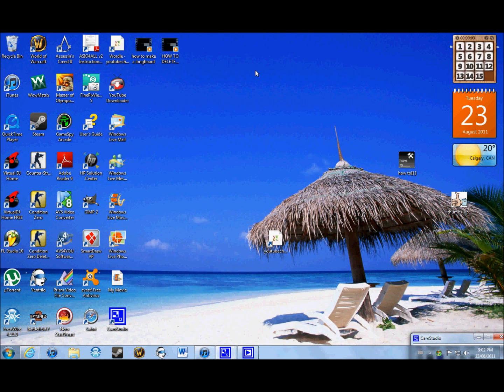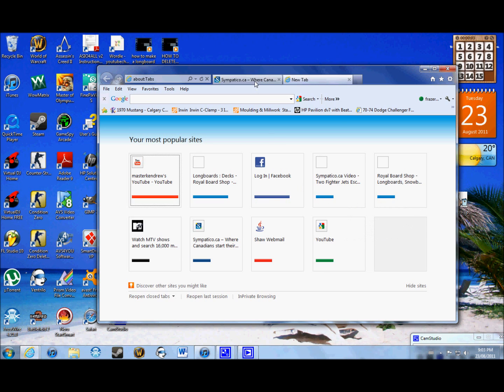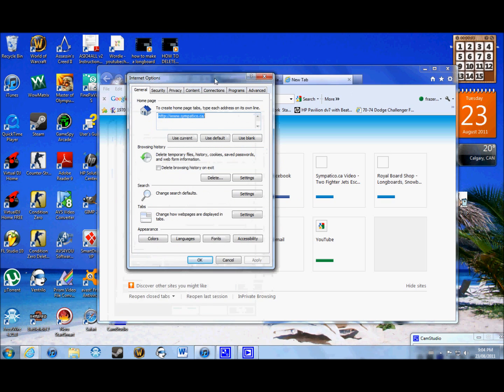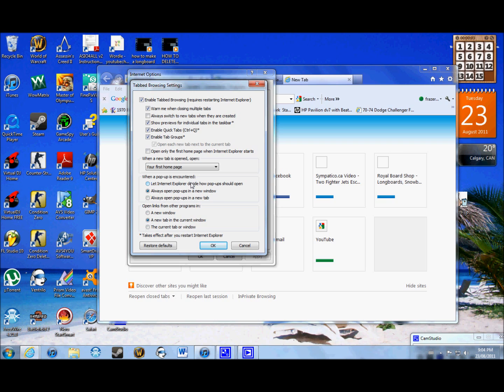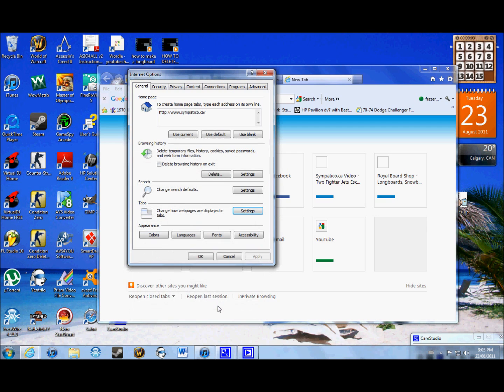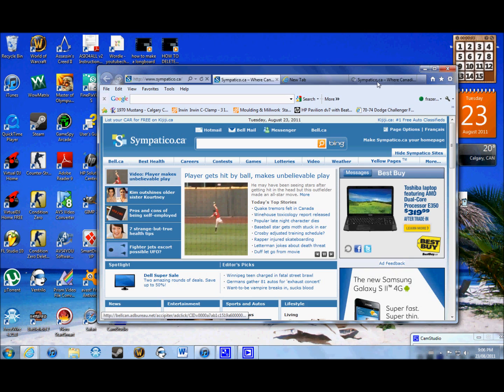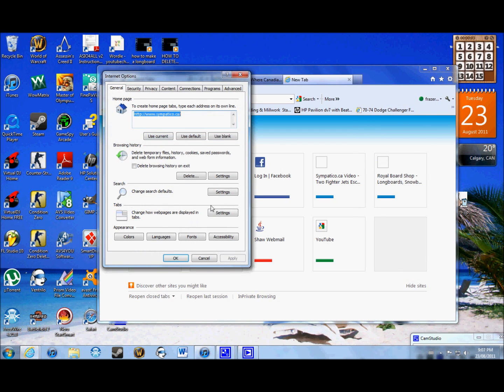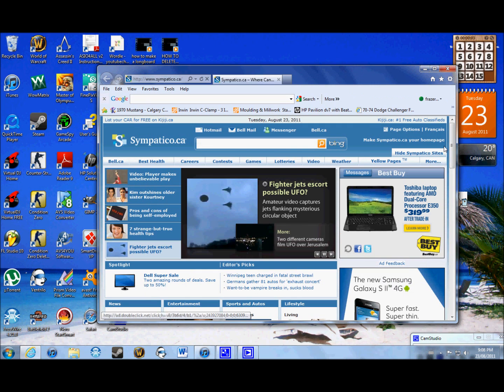how to change new tab page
a how to on how to change your new tabs page from most used sights to home page to just blank.